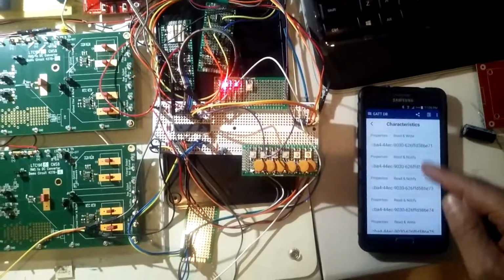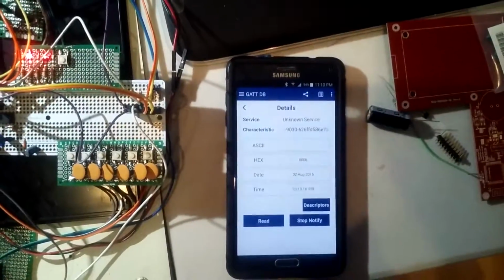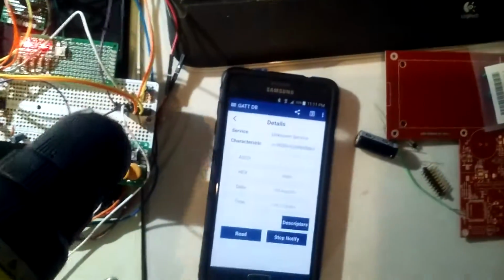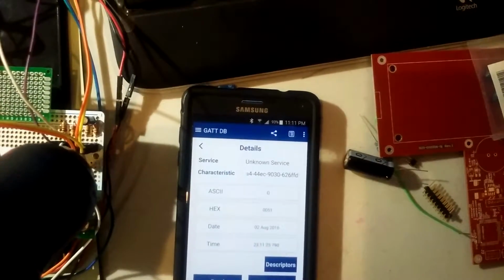Video #2 - E-Switch BLE Operation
Prototype #2 - E-Switch BLE Operation